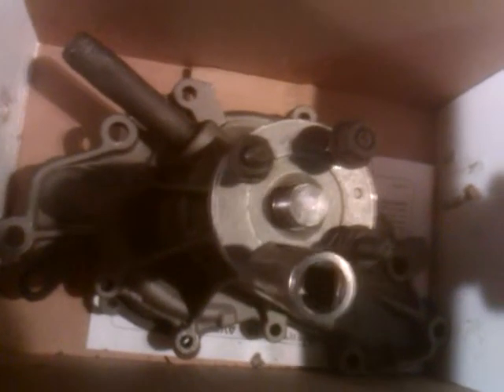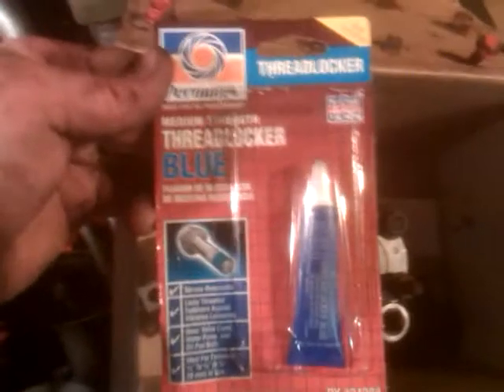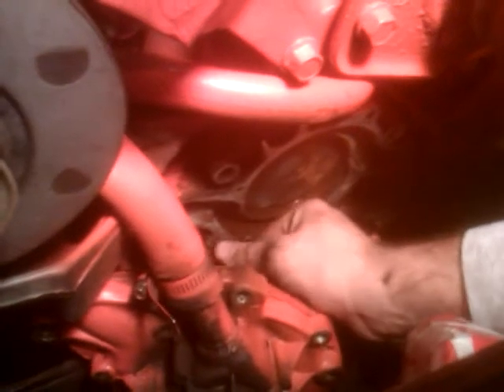How to change a waterpump on a Chevy part 6